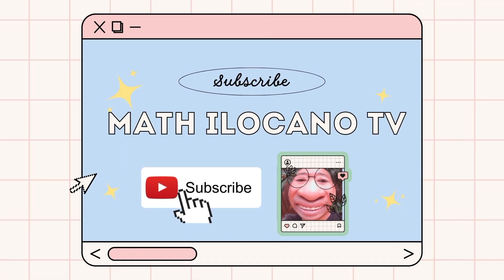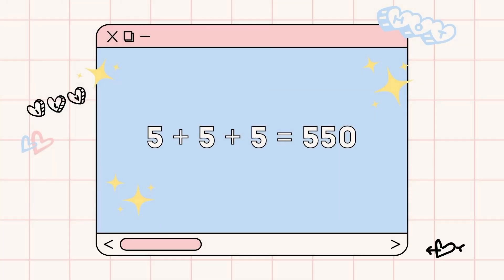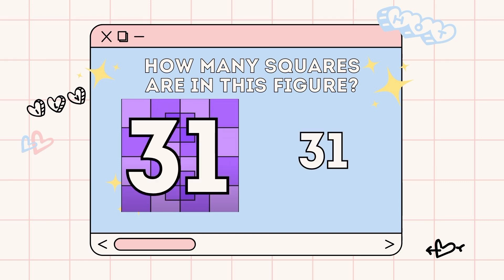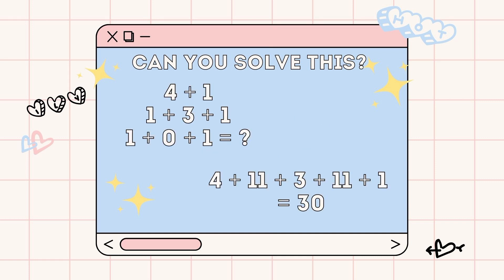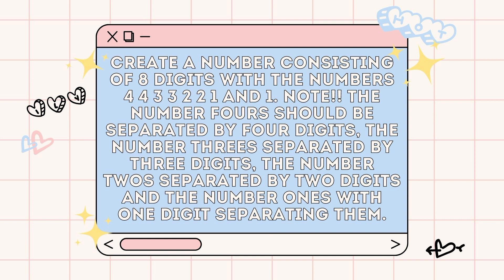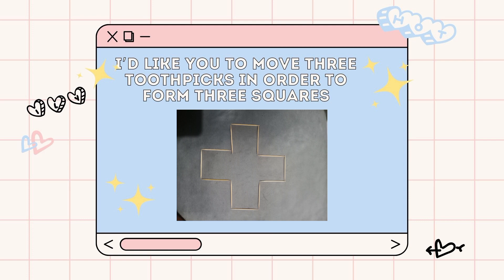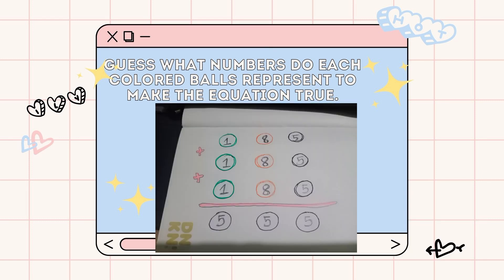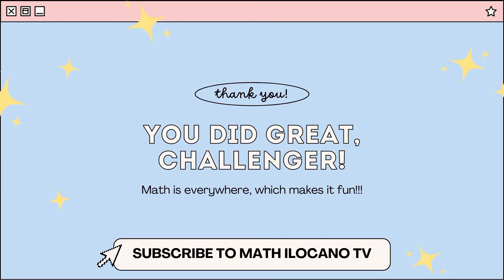Math Puzzles 7 | Ilocano Math TV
This is the seventh video in a series of recreational mathematical videos in the form of  mathematical puzzles, logic, and others. Math is fun!